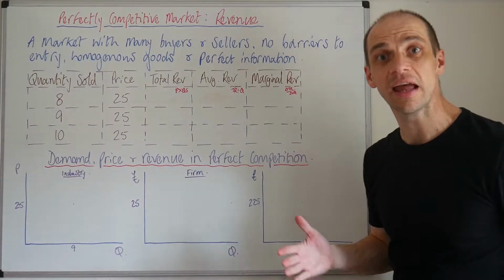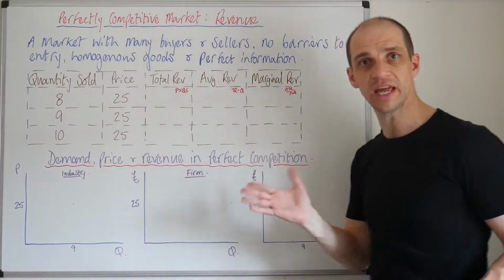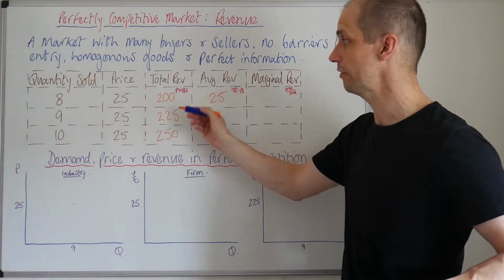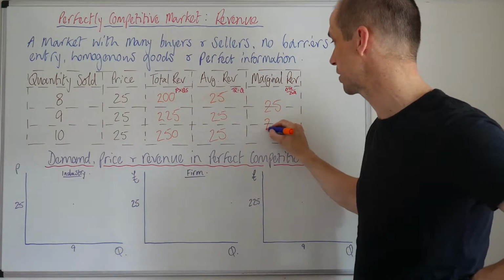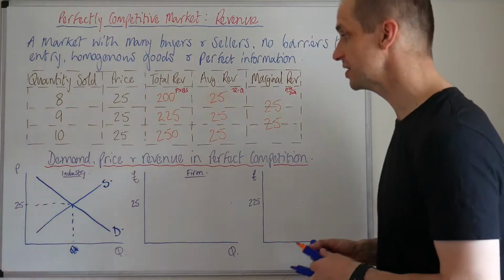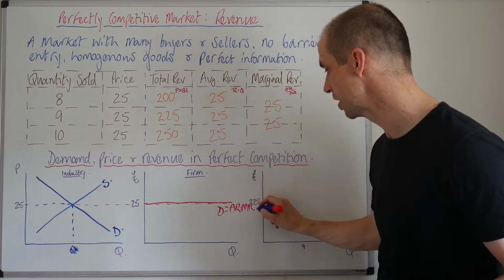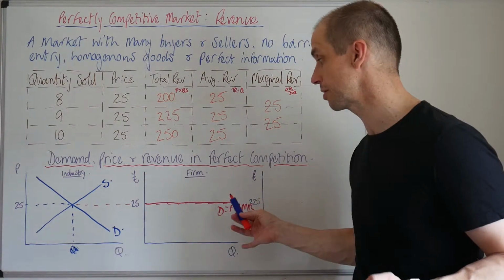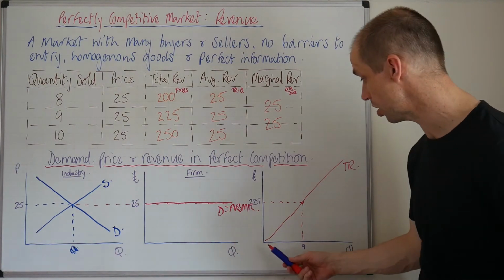Revenue in a Perfectly Competitive Market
This video explores the revenue position for firms facing a perfectly competitive market structure.